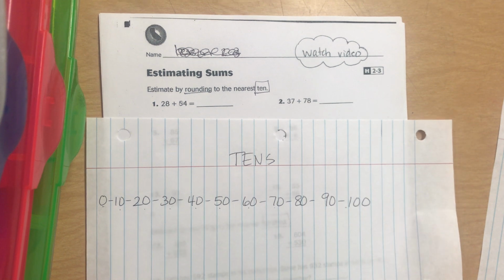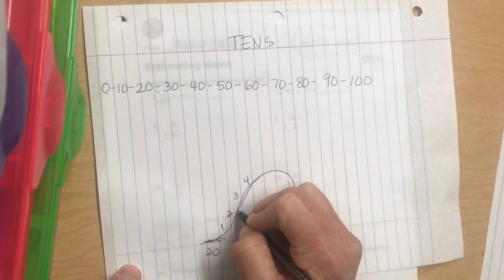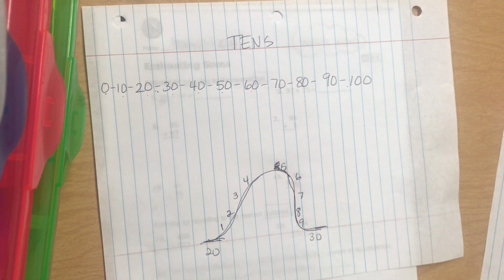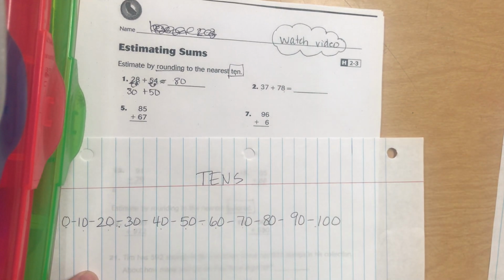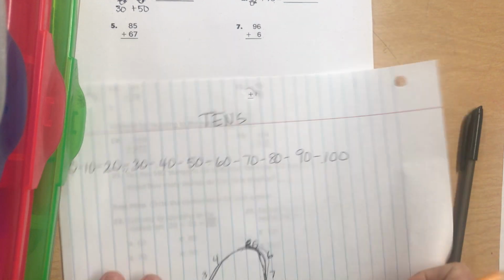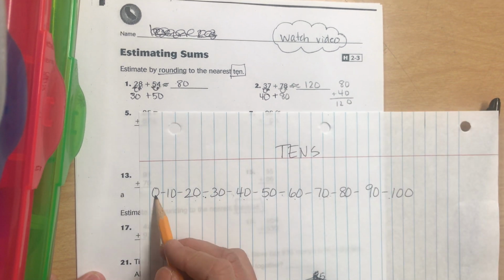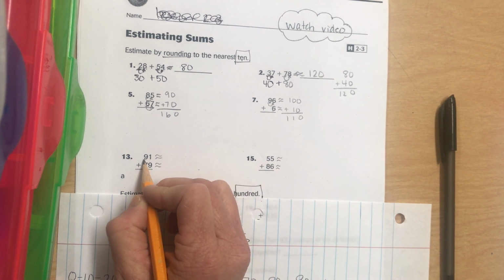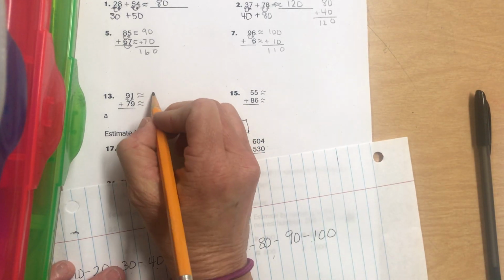Lesson 2-3 estimating sums old series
Mrs. Magee’s 3rd grade math